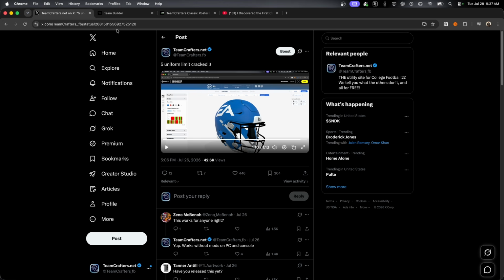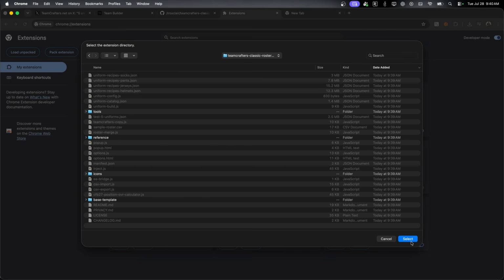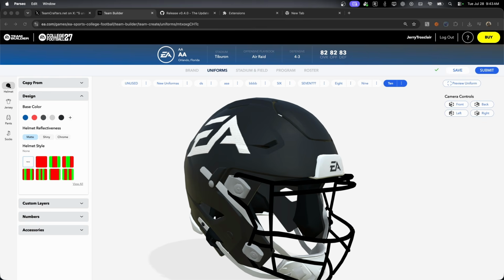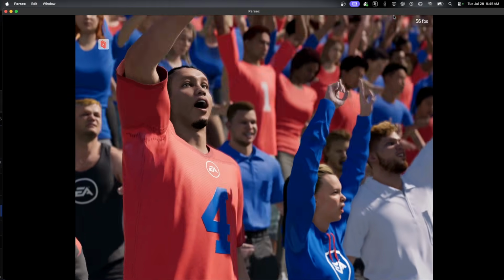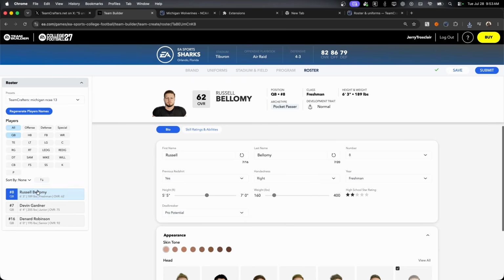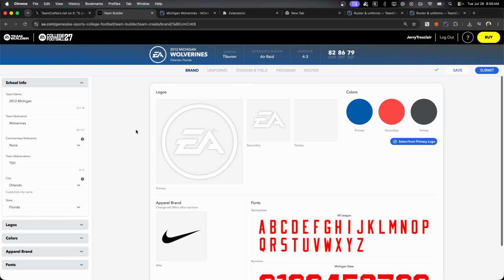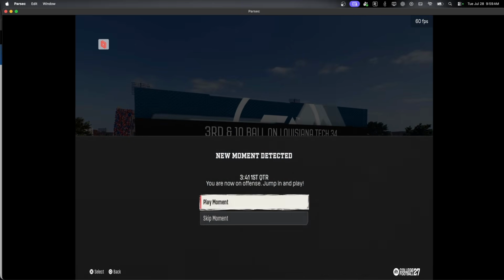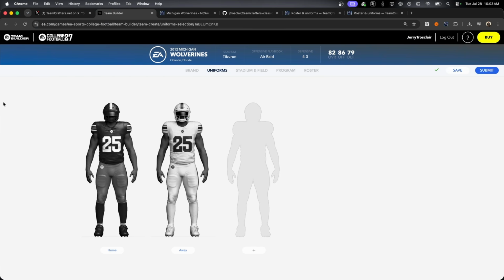I Unlocked CFB Team Builder (Tutorial for Unlimited Uniforms, CSV Imports, and More)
I made a Chrome Extension to unlock more than 5 uniform slots, import stock uniform, import rosters as CSV,  and more!